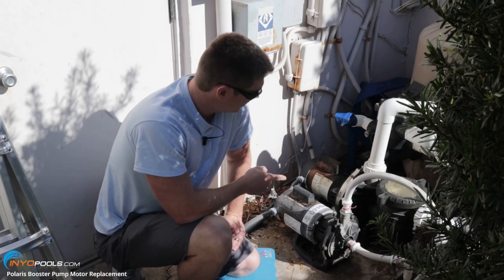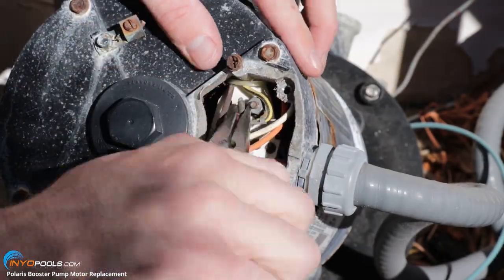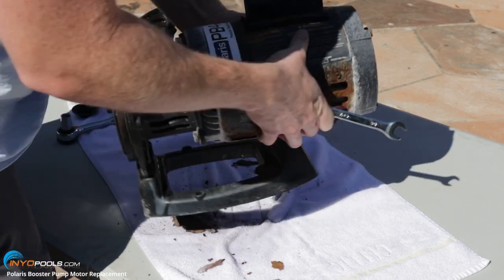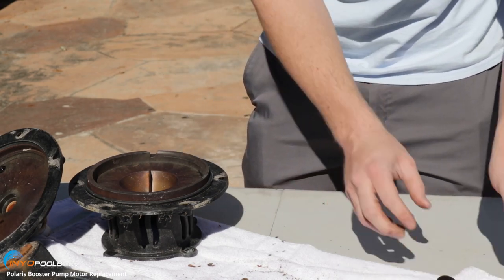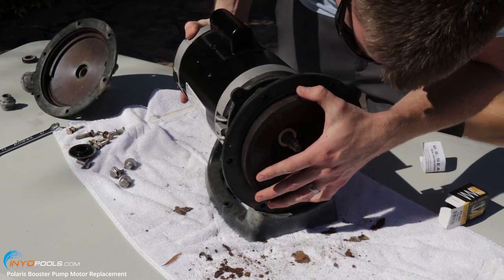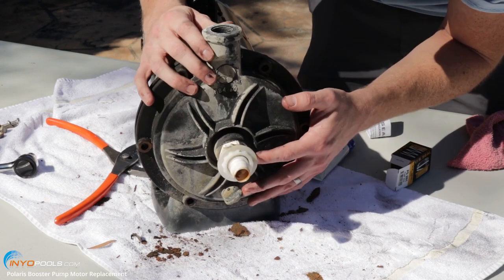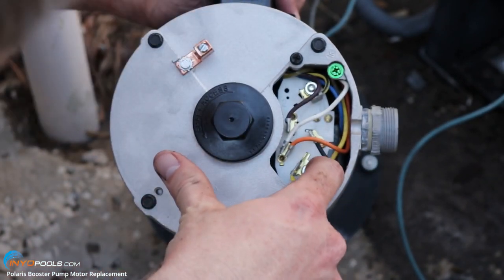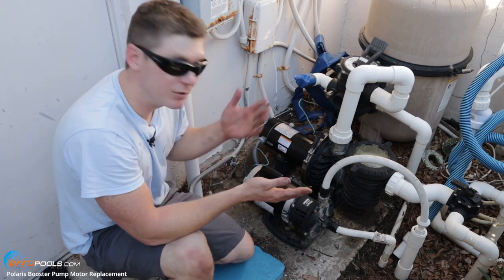How To Replace a Polaris Booster Pump Motor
Replacing a Polaris Booster Pump motor can be quick and painless. Following these steps will ensure that the booster pump motor is installed correctly.